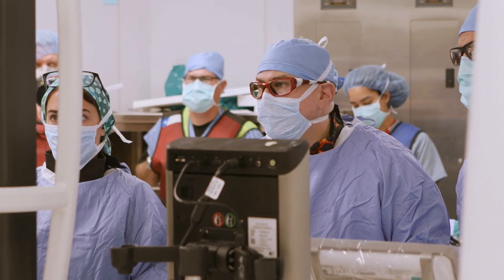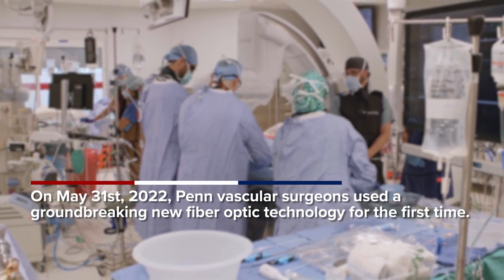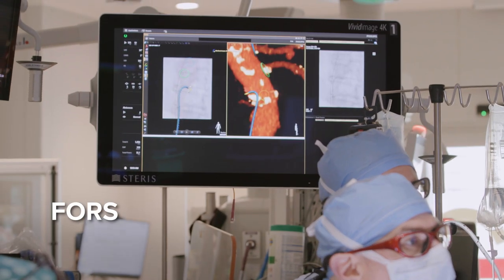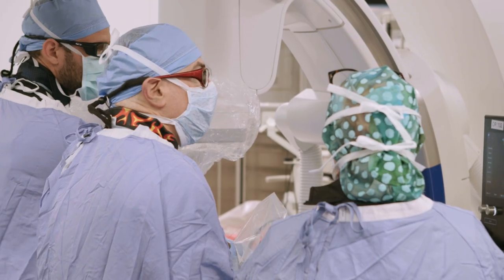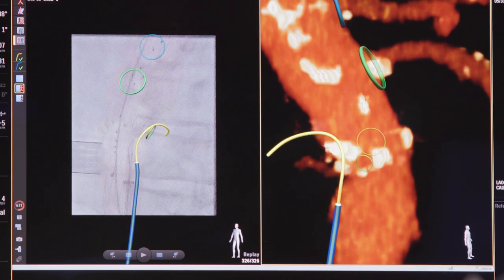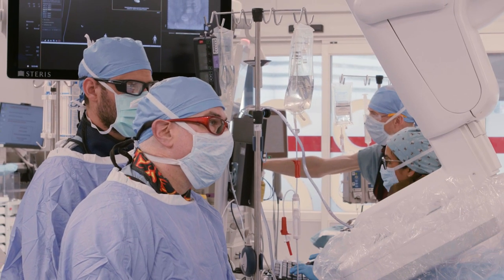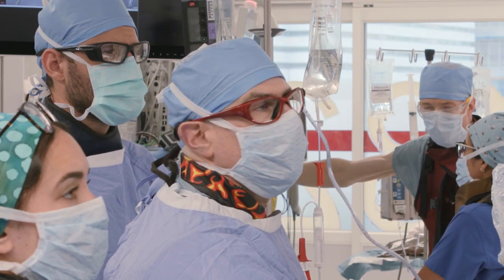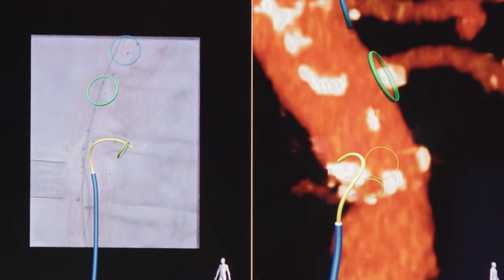Pioneering New 3D Guidance for Aortic Surgery: Fiber Optic RealShape (FORS) Technology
Surgeons at Penn Vascular Surgery and Endovascular Therapy are now using Fiber Optic RealShape (FORS), a recently FDA-approved alternative guidance system, for minimally invasive endovascular aortic surgery. FORS is a unique advance in that it permits real-time, high-fidelity 3D intraoperative visualization of devices (e.g., catheters and wires) inside the body in the near absence of radiation.

“FORS is a significant advance not only for the reduction in radiation risk, but because we’re now able to visualize catheters and wires in three dimensions using multiple different projections simultaneously—head-to-toe views, for example—that were previously impossible,” says Darren B. Schneider, MD, chief of Penn Vascular Surgery and Endovascular Therapy.